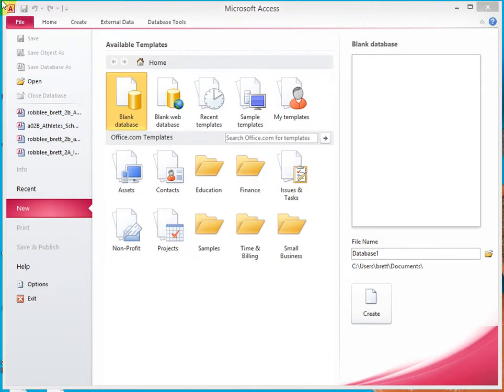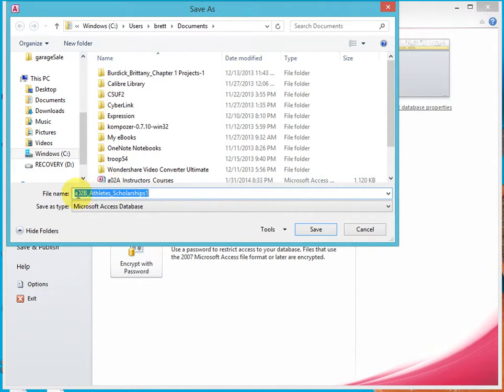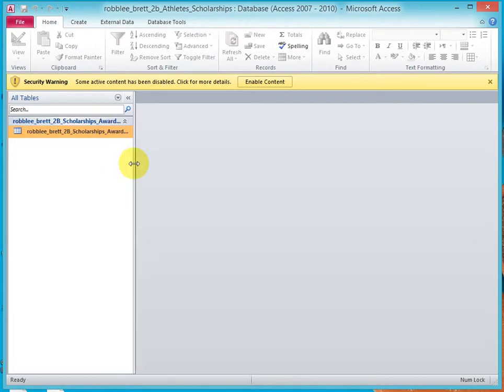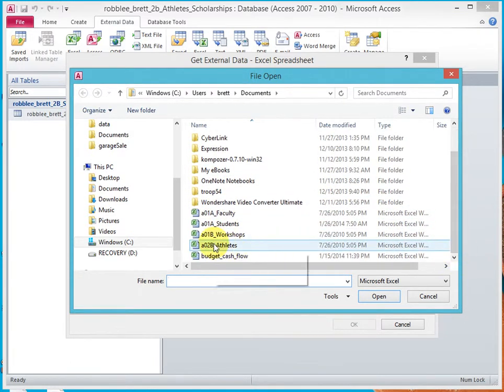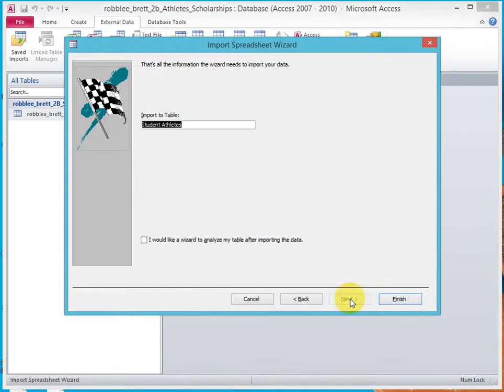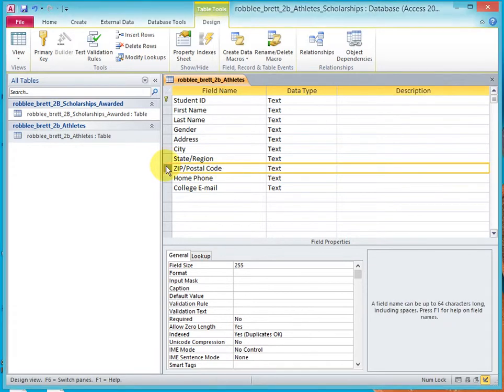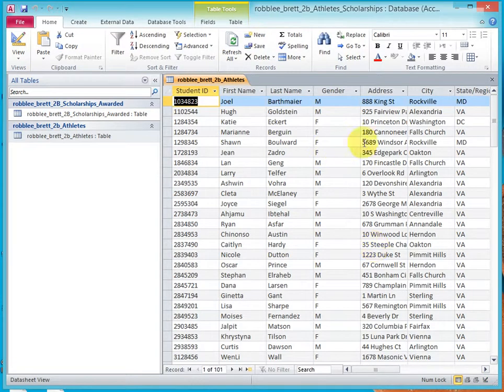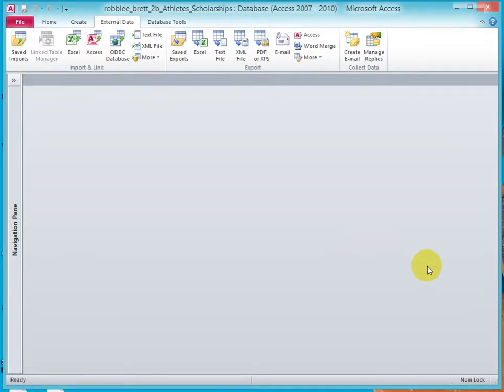Opening an existing database and importing a spreadsheet - Activity 2.14